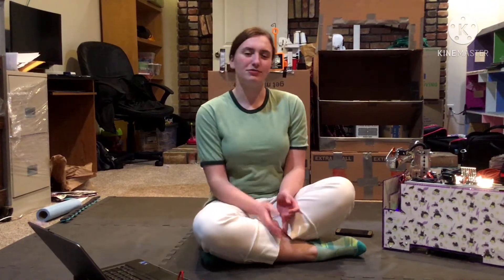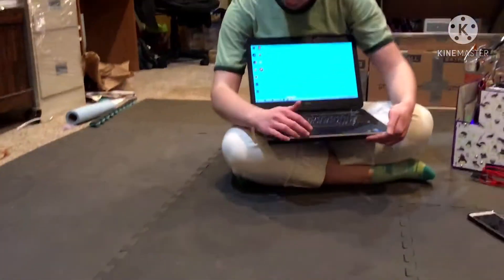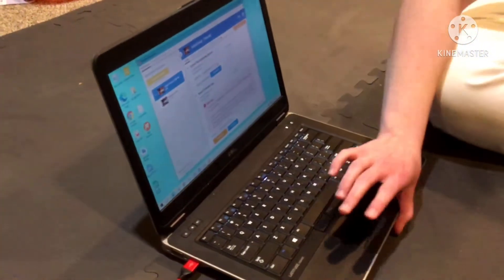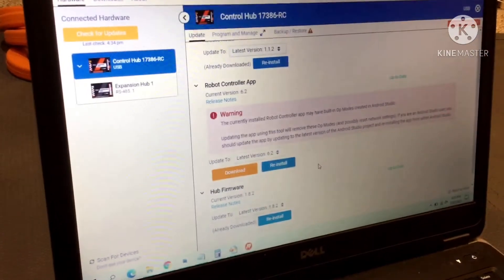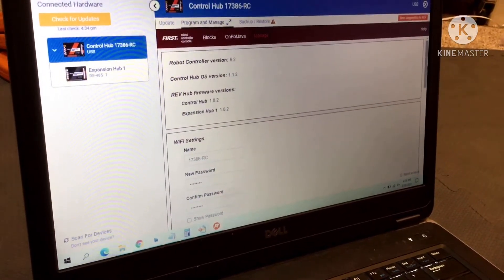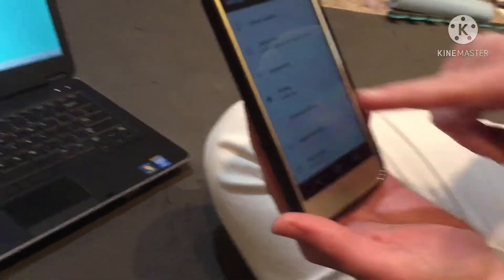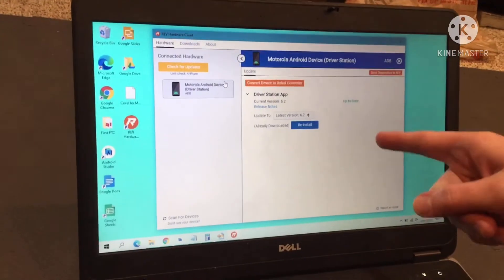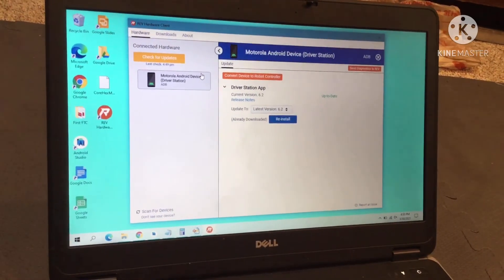How To Update/Install the REV Control Hub and Driver Stations App | FTC Competition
A tutorial an the updating of various FTC soft and hard wares. This is needed because it’s against the rules of the competition to not have your programs updated, as well as the fact that the newer versions have better debugging.

The Cubed Ets (ET^3) are an FTC team based out of Utah. The videos here are for tutorials, examples, and presentations.

Kaia is the team captain, main outreach official. and programmer for the Cubed Ets, and enjoys STEM activities, as well as classical music.

Mara is the Cubed Ets main driver and head engineer, and enjoys reading and math.

Delta is the graphics designer and secondary outreach official, as well as the secondary driver and occasionally human player. She enjoys creating anything and everything!

If you’d like to wear our firefly swag, here’s the link to our shirt!